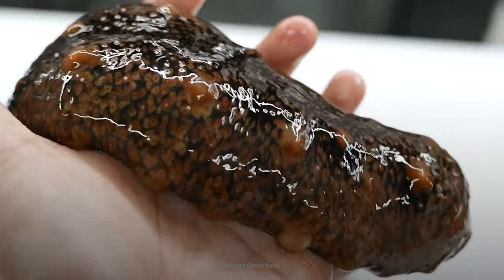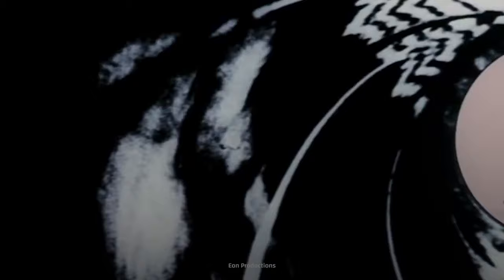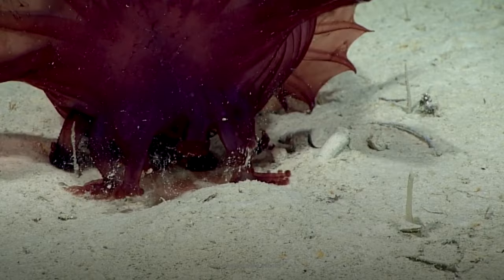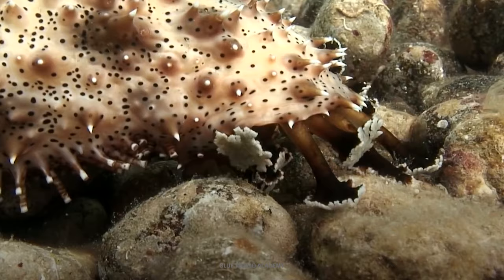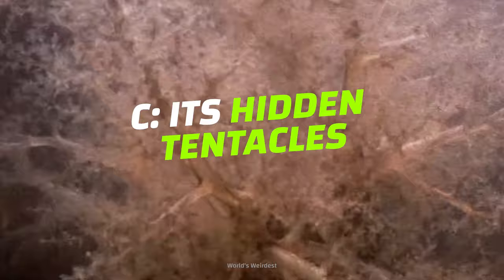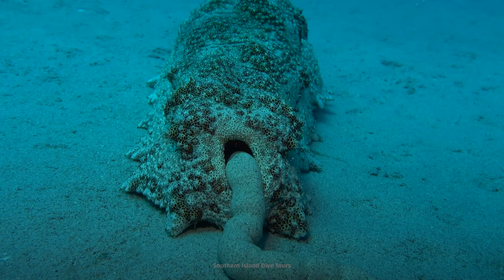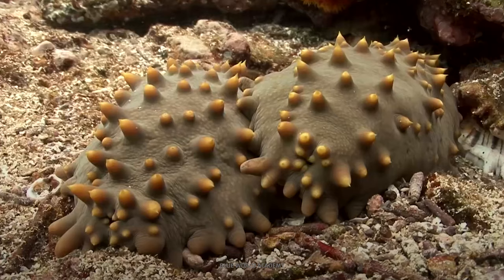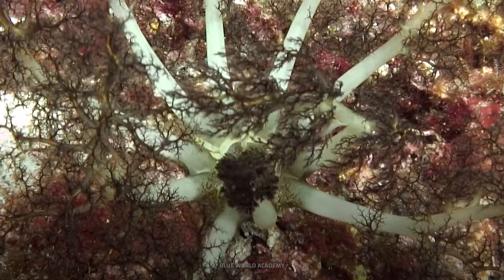This Is How Sea Cucumbers Defend Themselves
Sea cucumbers are more closely related to a starfish than a cucumber, and they're just as low on the food chain. But the sea cucumber has a secret weapon.To protect itself from predators, it shoots out a toxic deterrent out of its butt. Does this harm sea cucumbers? What are their predators?  And why are these strange sea-dwellers endangered?